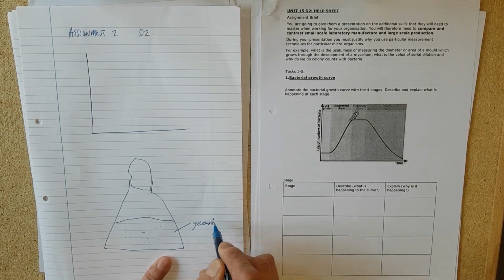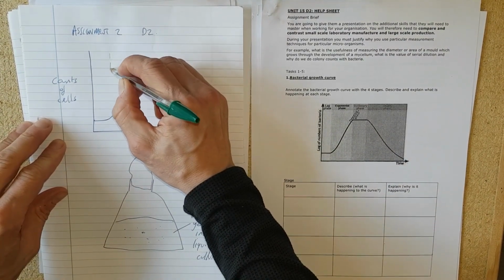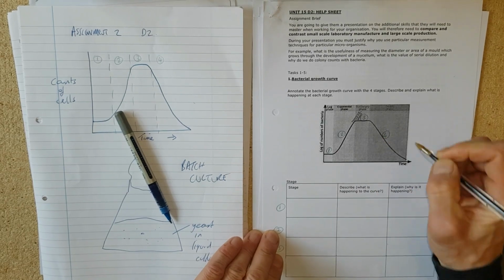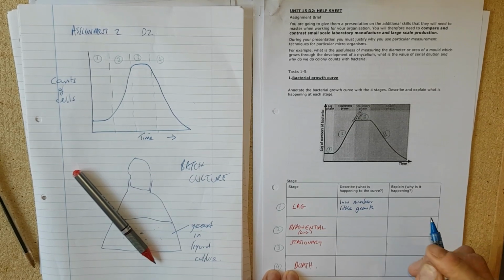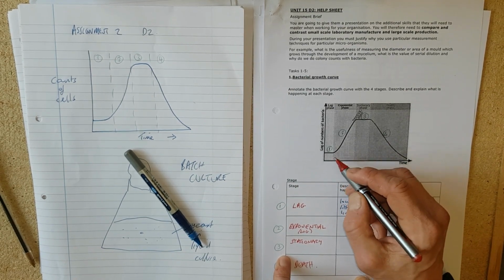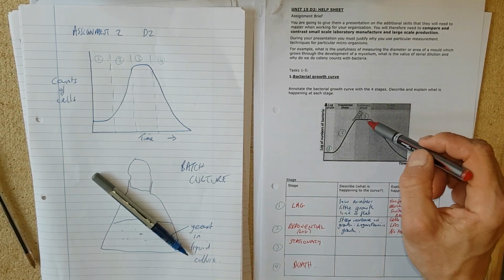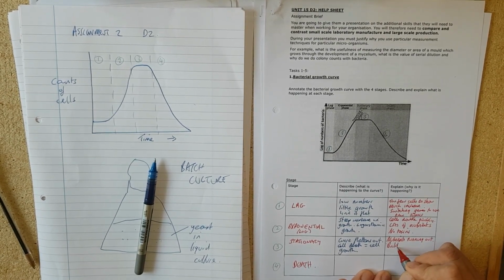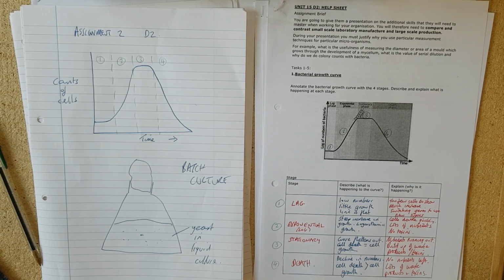Unit 15 Assignment 2 D2 part 1 Growth Curve